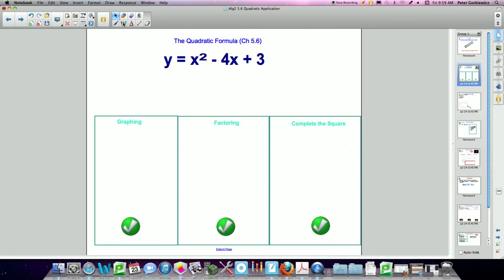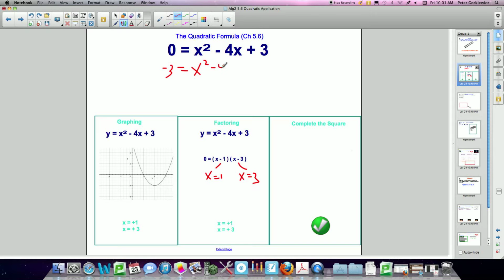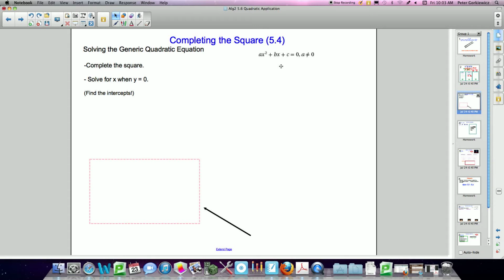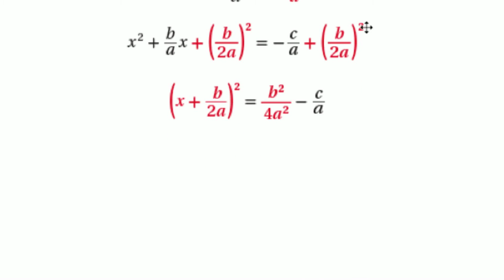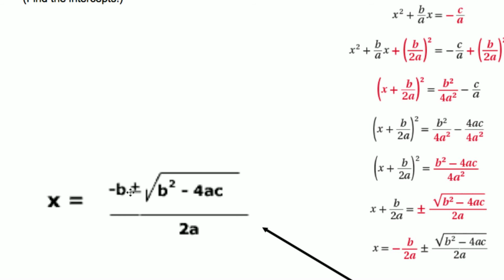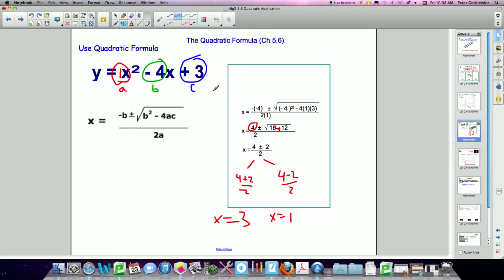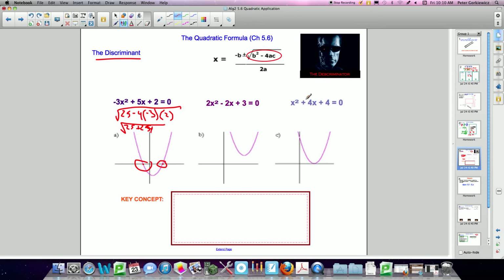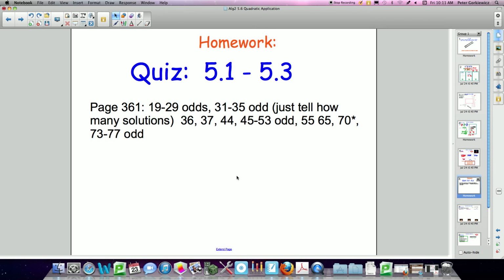Quadratic Formula Notes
Didn't get enough?  Need more quadratic formula in your life?  Want to learn how to derive it?  Want fewer friends?  Look no farther!